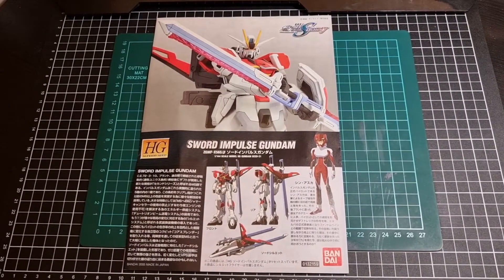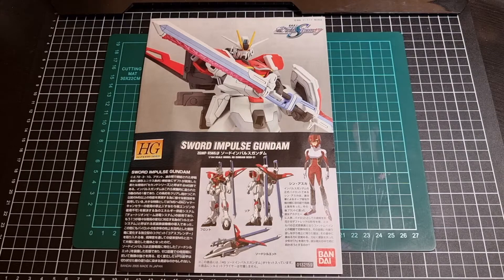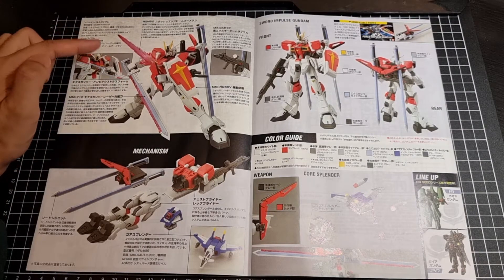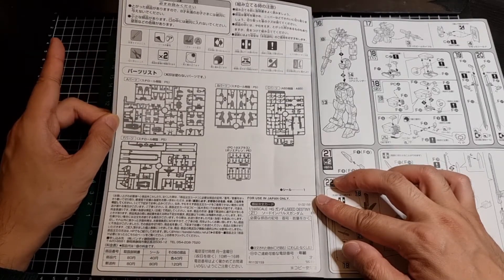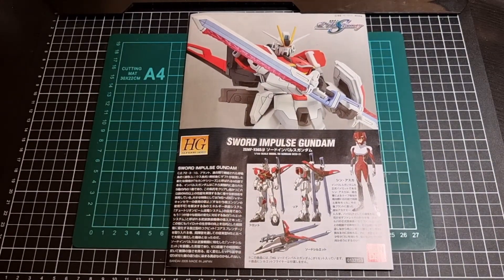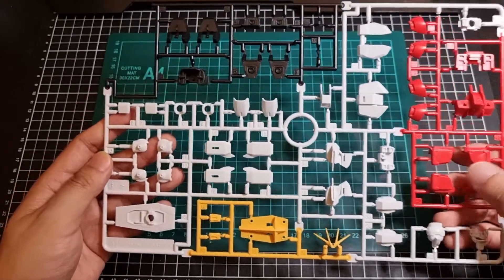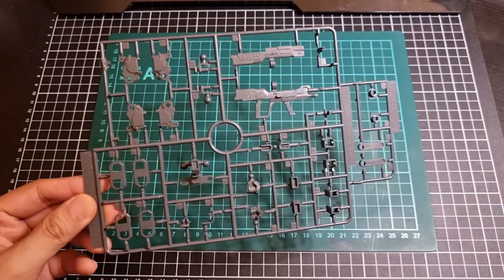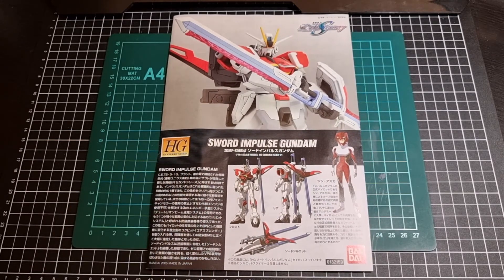Contents Review - High Grade 1/144 Sword Impulse Gundam | Mobile Suit Gundam Seed Destiny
Here is the Contents Review of the Bandai High Grade 1/144 Sword Impulse Gundam (2005) from Mobile Suit Gundam Seed Destiny.

Package Contained:

5 x Runners
1 x Printed Instruction Manual
1 x Foil Stickers

0:00 Intro
0:06 Contents Review Intro
1:54 Assembly Manual
7:30 Runner Breakdown
11:00 Contents Review Outro
12:25 Outro/Shout Outs